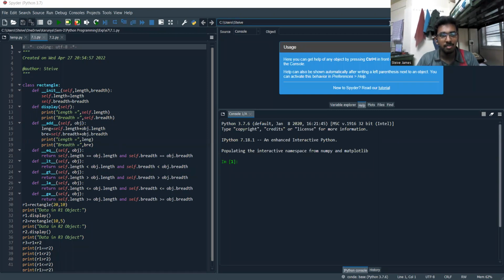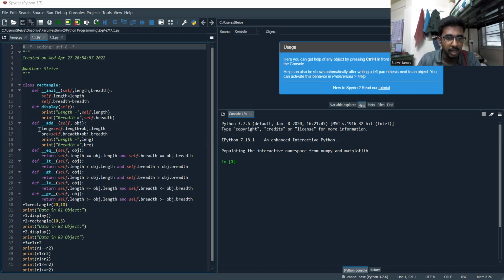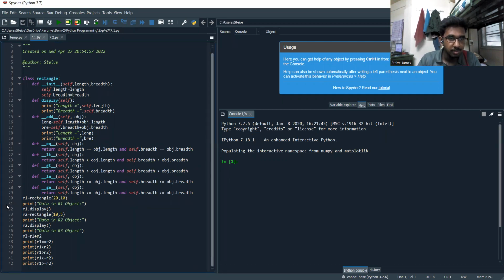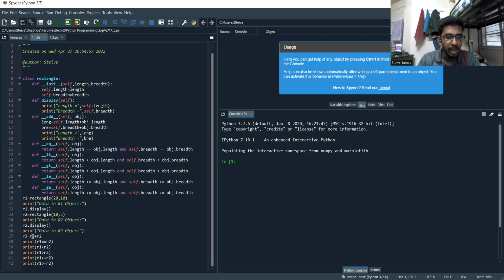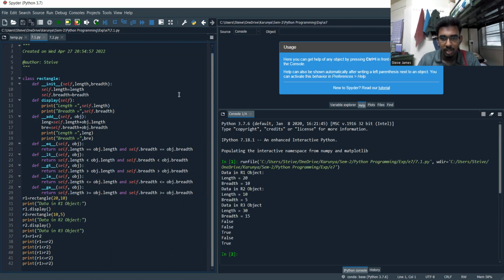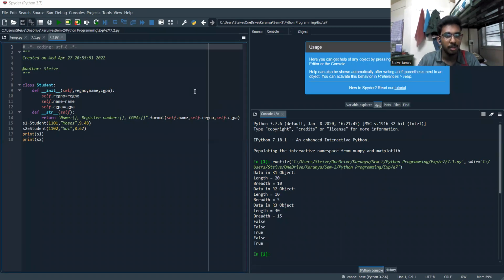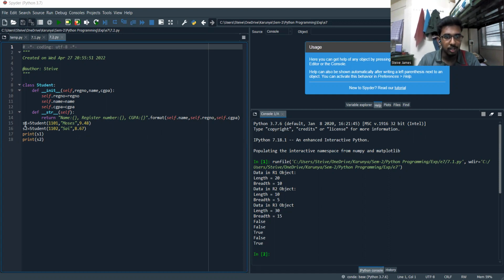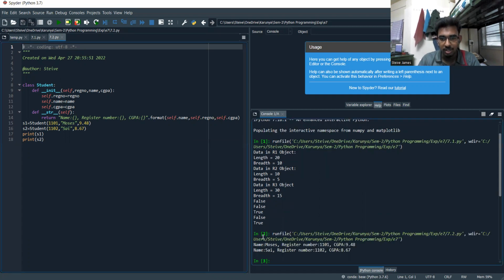Classes and Objects in Python